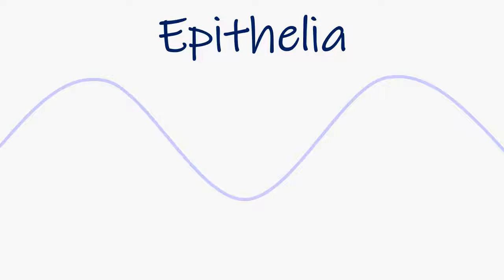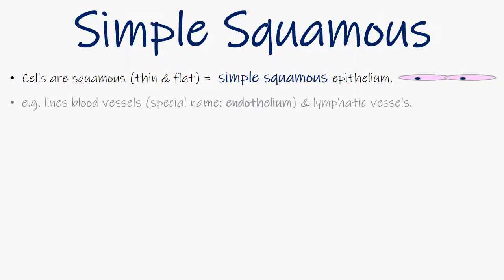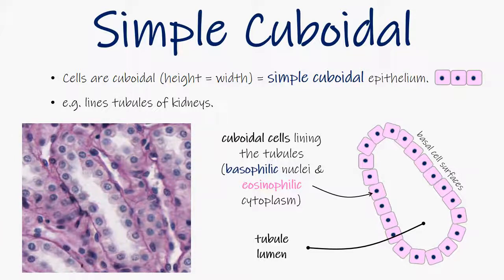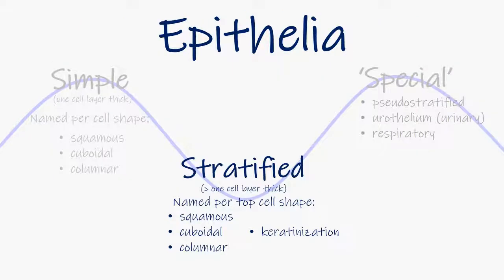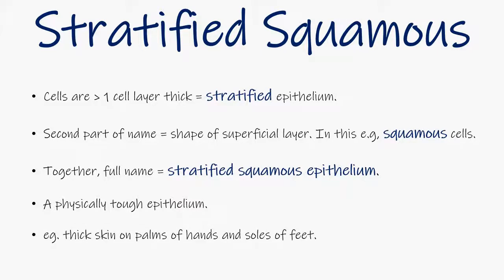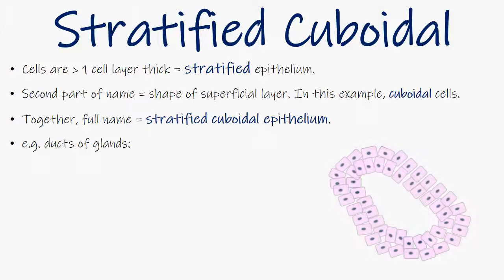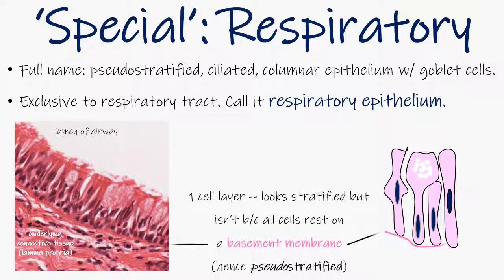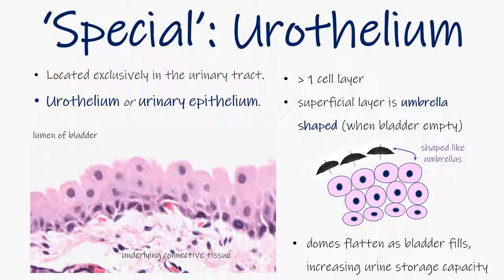Histology @ UBC - Epithelia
This video provides an introduction to the histology of epithelia.